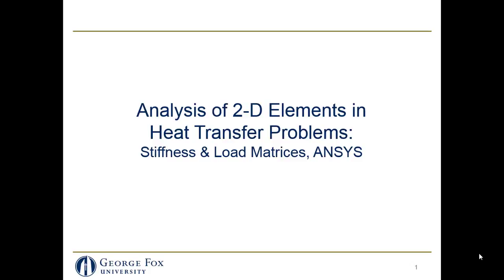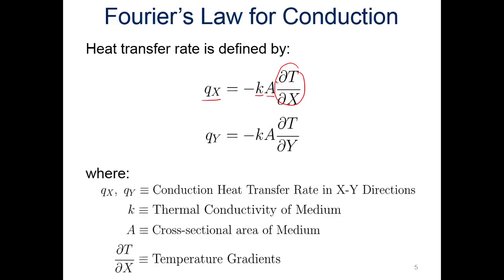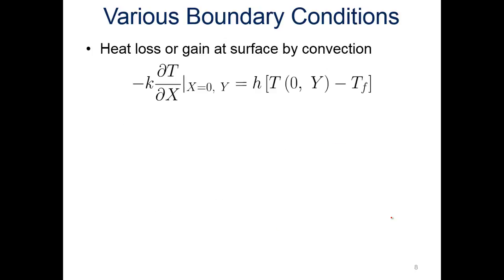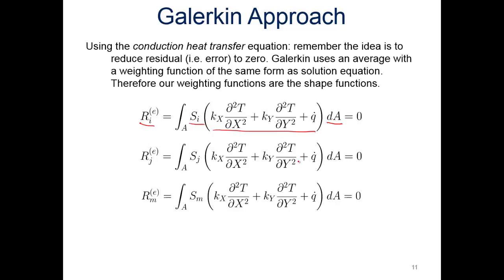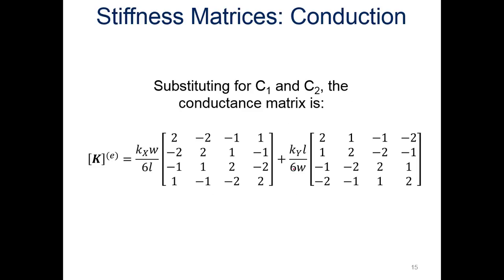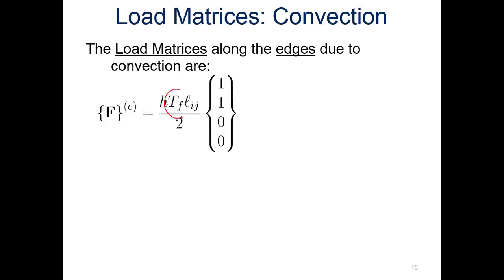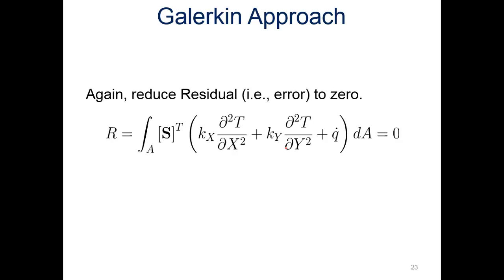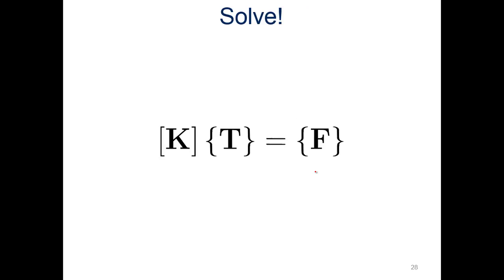Analysis of 2-D Heat Transfer Problems (1/3): Rectangular and Triangular Elements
Table of Contents:
00:49 - Outline

2-D Governing Equation
01:11 - Modes of Heat Transfer
01:26 - Fourier's Law of Conduction
02:28 - 2-D Governing Equation
02:56 - Boundary conditions

Formulation: Rectangular Elements
04:27 - Equation for temperature in element
05:16 - Galerkin method
07:32 - Stiffness matrix: Conduction
08:31 - Stiffness matrix: Convection
09:54 - Force matrix: Convection
10:24 - Force matrix: Heat generation

Formulation: Triangular Elements
10:56 - Setup
11:12 - Equation for temperature in element
11:35 - Galerkin method
11:51 - Stiffness matrix: Conduction
12:11 - Stiffness matrix: Convection
13:05 - Force matrix: Convection
13:38 - Force matrix: Heat generation